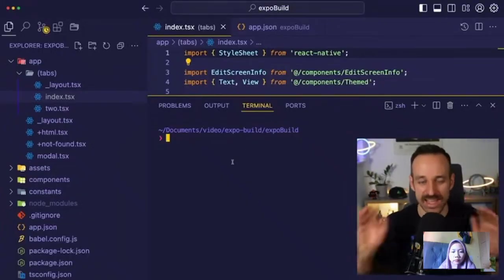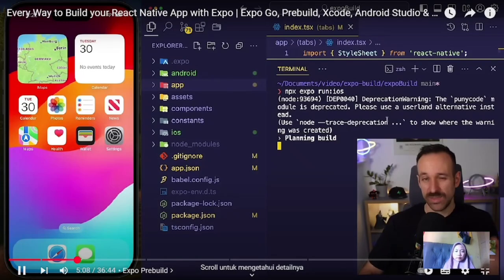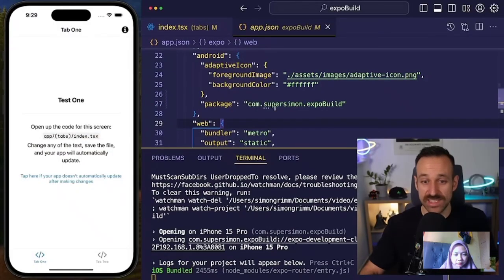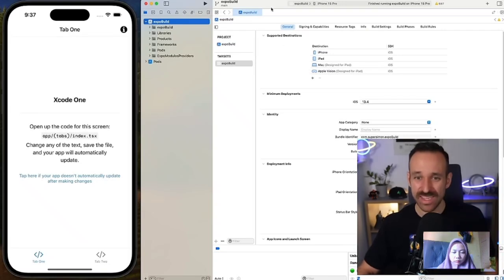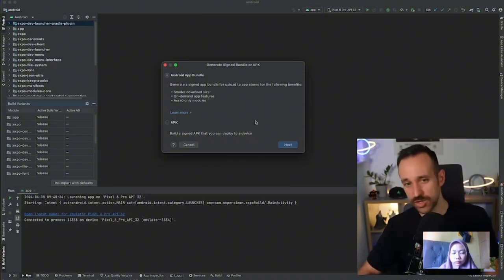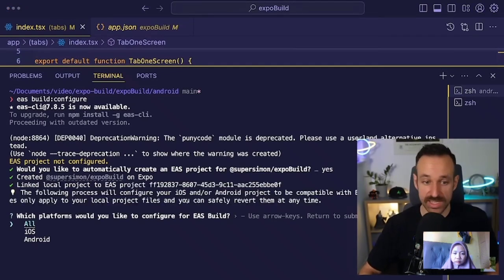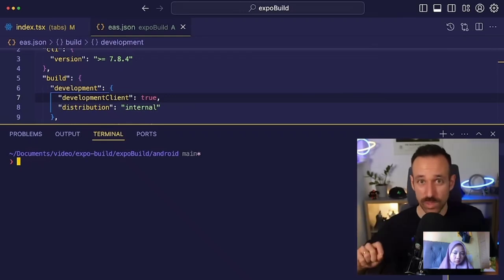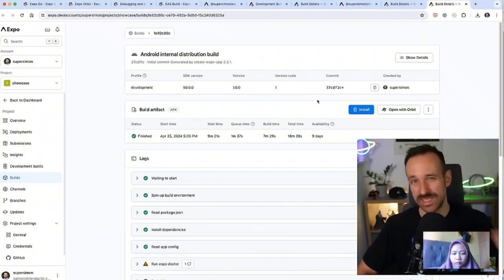Menyimak React Native Deployment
Assalamualaikum pak, izin mengumpulkan tugas pertemuan minggu ke 15 dari :
Nama : Najwa Lutfia Nisya
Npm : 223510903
Kelas : 5A
Mata Kuliah : Dasar Pemograman Mobile
Dosen Pengampu : M. Rizki Fadhillah S.T,.M.Eng